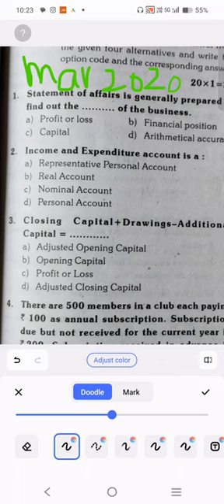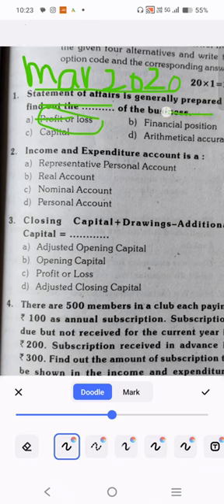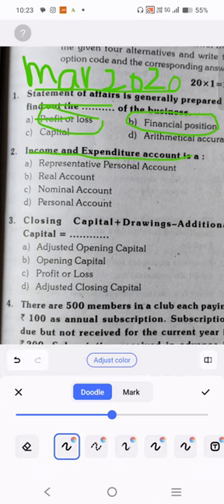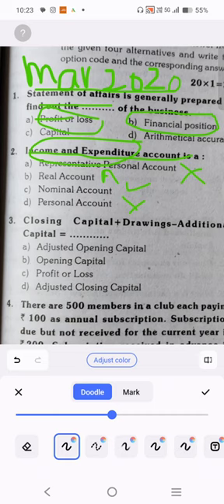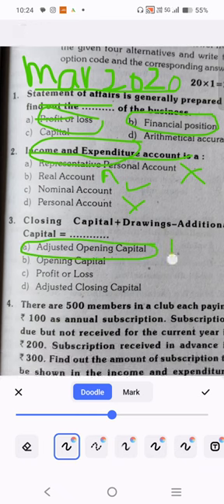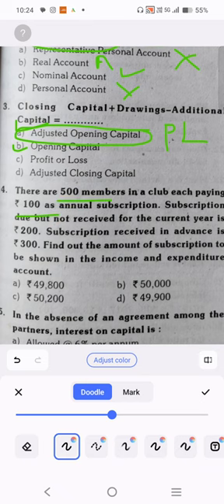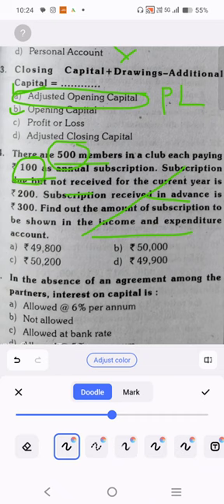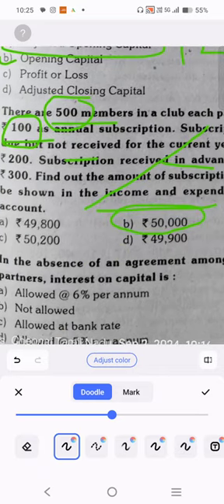MCQ. Sep 2020.